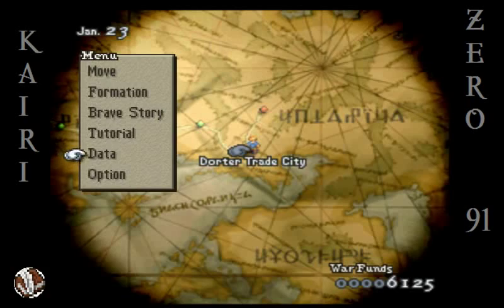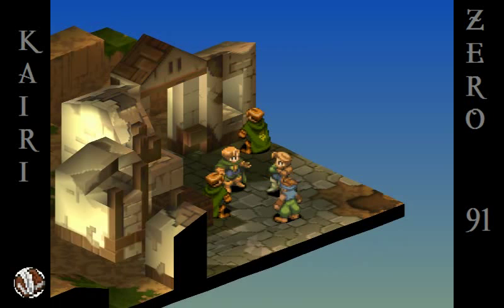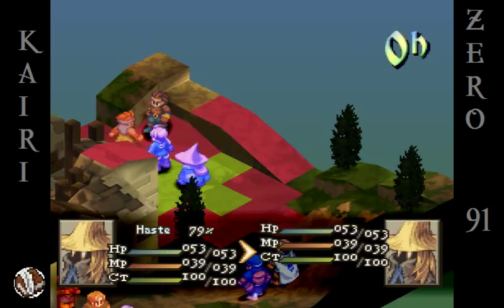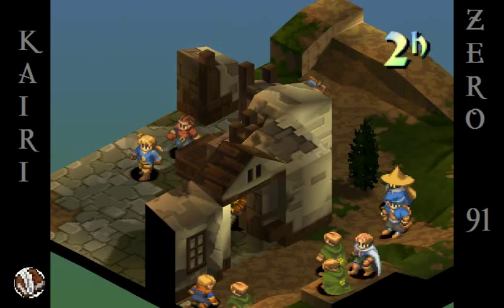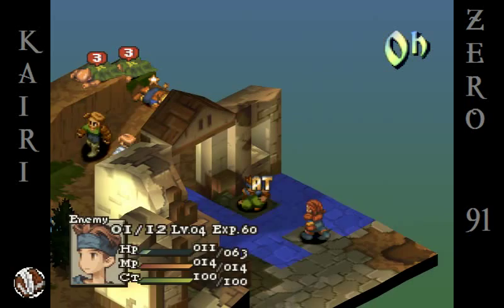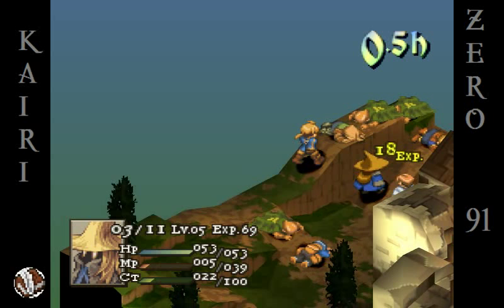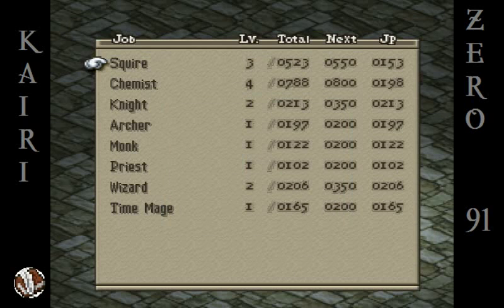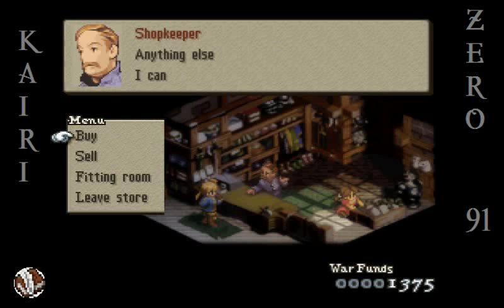Let's Play Final Fantasy Tactics ep007 - Sand Rat's Cellar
Let's Play Final Fantasy Tactics Cellar of Sand Mouse Zeklaus Desert